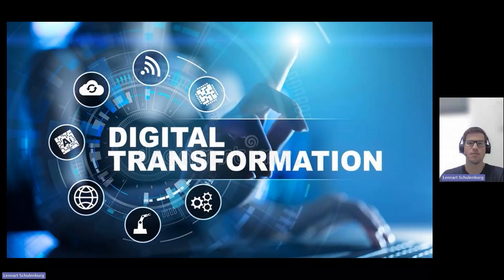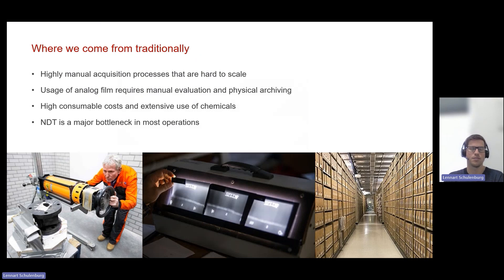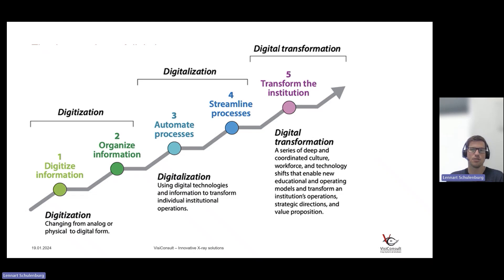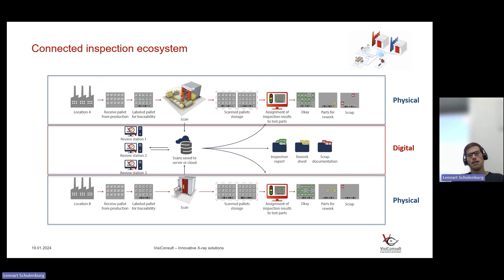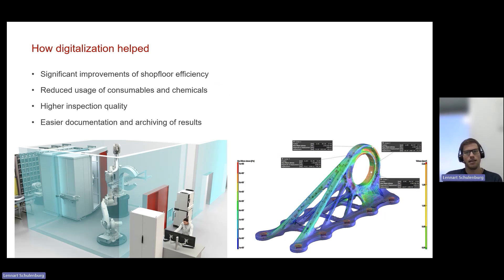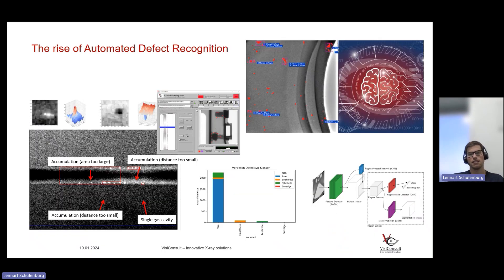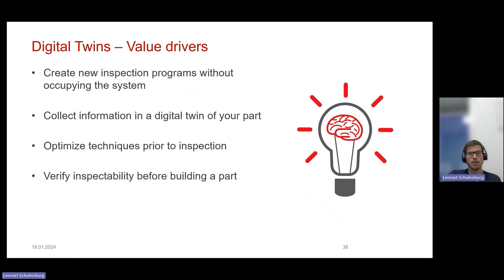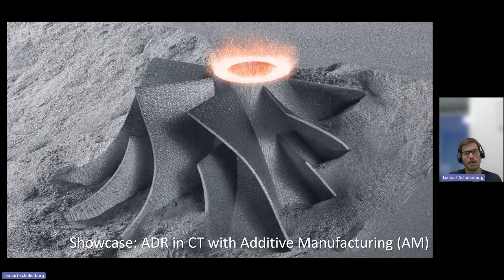Webinar - Digital transformation in the X-ray inspection process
In this webinar, Lennart Schulenburg will show you the path to digital transformation in X-ray inspection. In the age of Industry 4.0, processes in X-ray inspection are also evolving. You will learn how data-based decisions are made using digital twins.